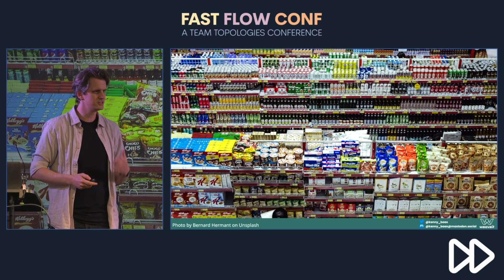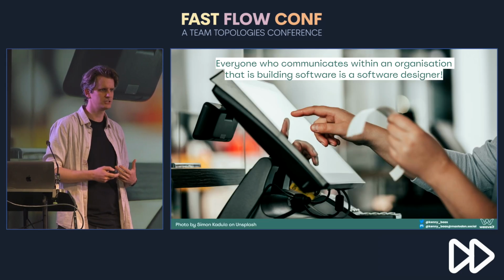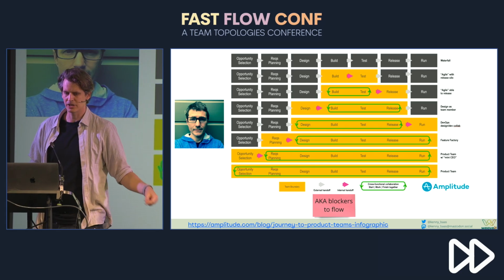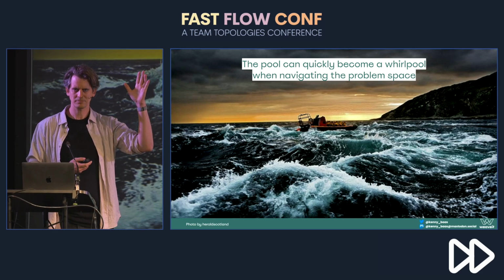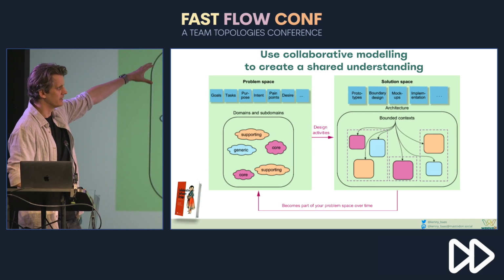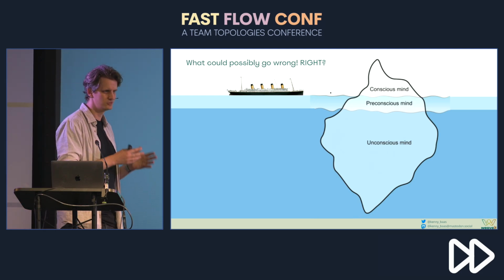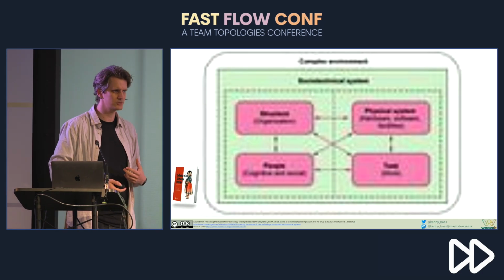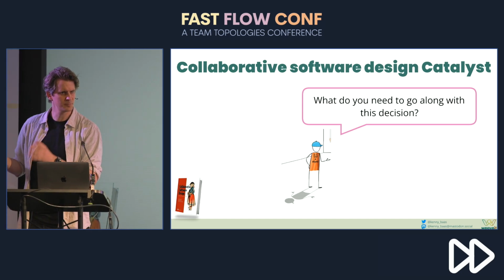Bridging the Design Gap: How Collaborative Modelling removes blockers to flow • Kenny Baas-Schwegler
Title: Bridging the Design Gap: How Collaborative Modelling removes blockers to flow
Speakers: Kenny Baas-Schwegler

Bridging the Design Gap: How Collaborative Modelling removes blockers to flow between stakeholders and teams

Software is increasingly crucial in our lives, but developing effective software systems is still a major challenge. This issue often comes from teams focusing on solutions rather than deeply understanding the business problems they are trying to solve. A crucial shift towards Collaborative Software Design is needed; it brings together technical expertise with a solid grasp of both user and business needs. As an important part of Domain-Driven Design (DDD), this approach jointly optimises user journeys with business processes. It enhances team communication, facilitates in making well-informed decisions, minimises errors, and removes blockers to flow between stakeholders, user designers and the team thus maximising the software's value and impact. Most importantly, it establishes a shared understanding among all stakeholders and the team. Adopting this strategy is vital for the creation of high-quality, resilient, and user-centric software.

The challenge is in requiring all stakeholders to actively collaborate in the same physical environment, managing complex social dynamics. The key to success in Collaborative Software Design is managing these interactions within a sociotechnical framework.

Join Kenny as he shows how Collaborative Software Design enables teams to develop a shared understanding with stakeholders. This understanding becomes a living record of the current business needs and the software landscape, guiding the design for future developments.